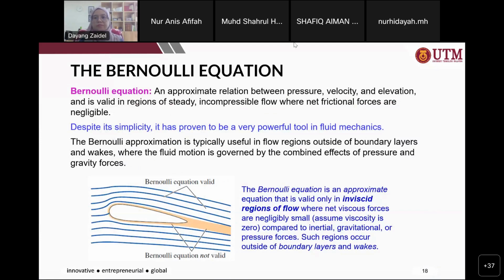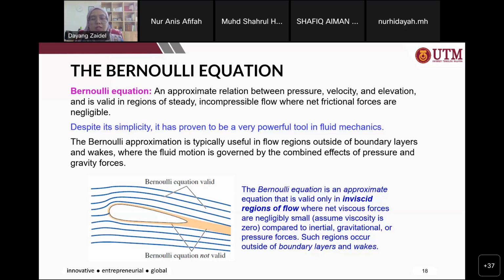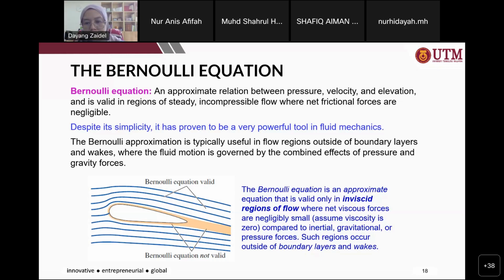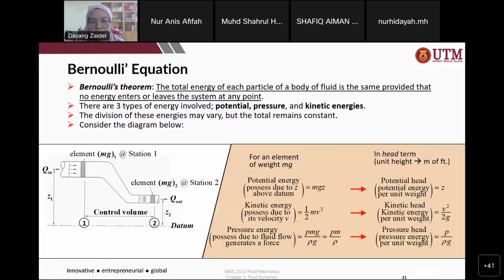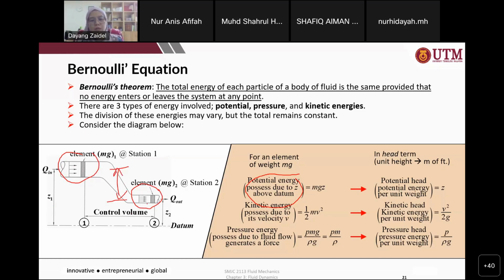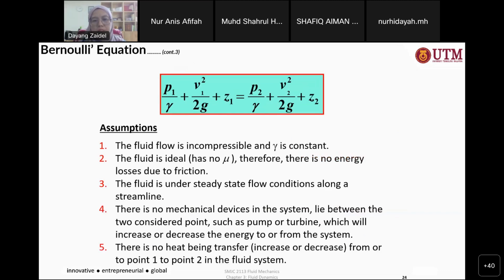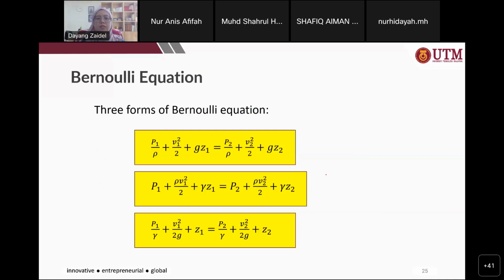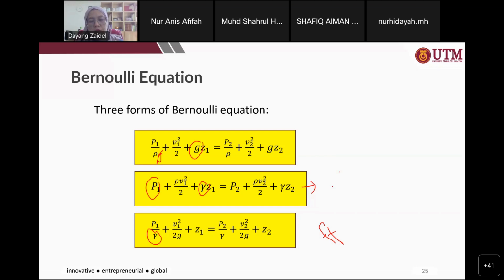Fluid dynamics - Bernoulli equation: introduction (part1)